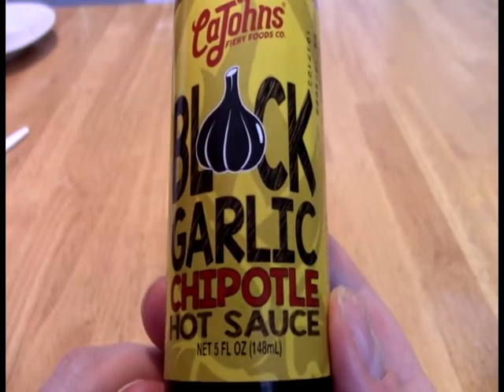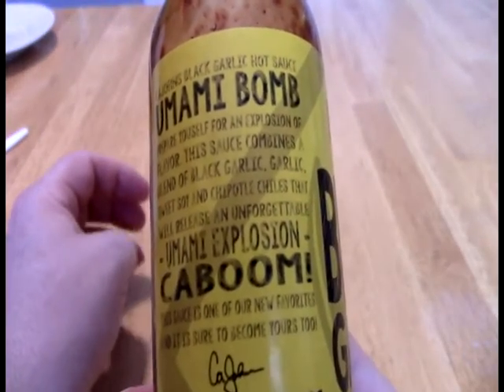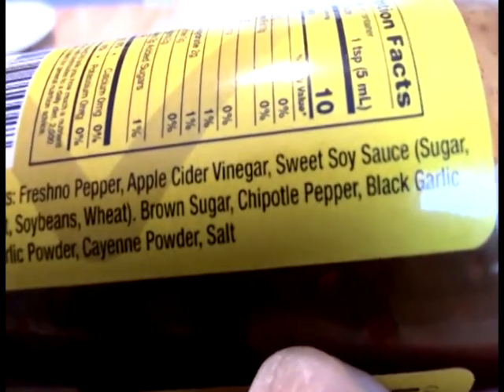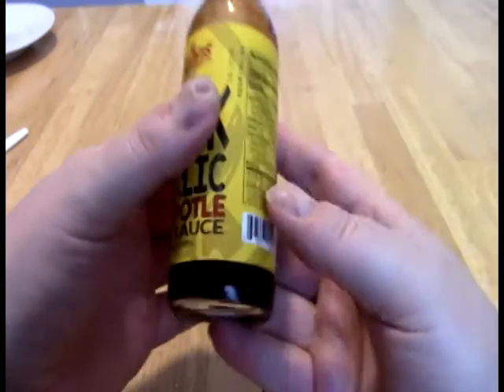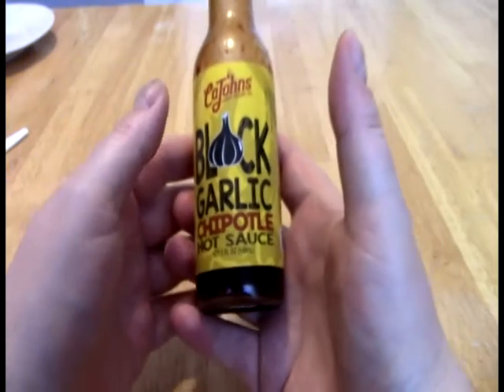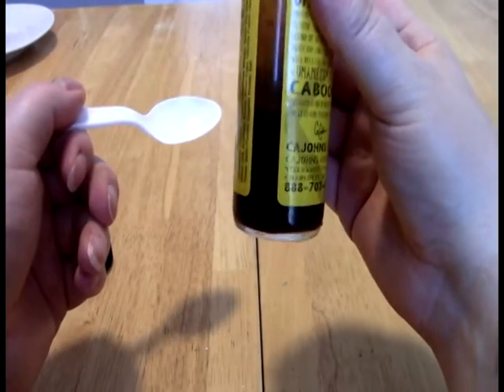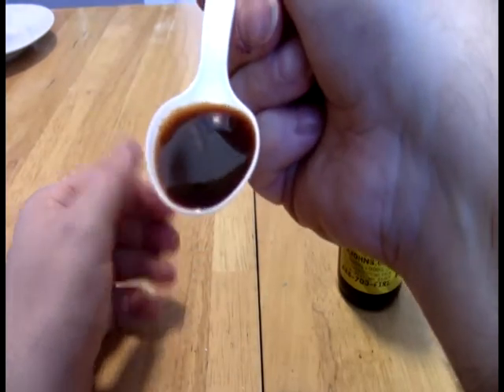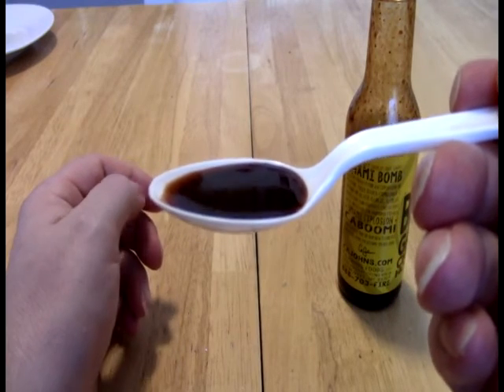FOH - CaJohns Black Garlic Chipotle Hot Sauce Review Addendum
Support video for written review, with demonstration of application on a grilled burger, which was also grilled with this sauce directly.

My favorite hot sauce shop is now online!